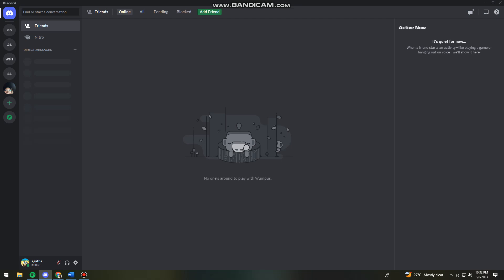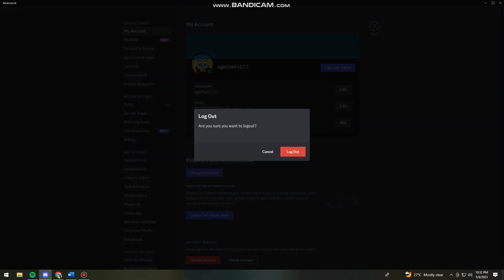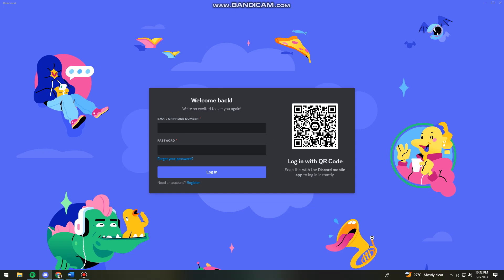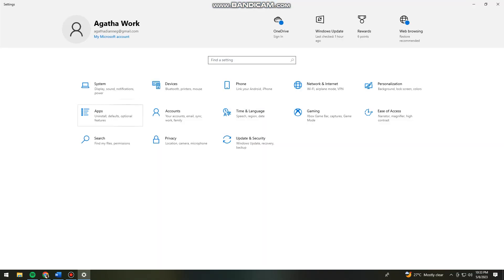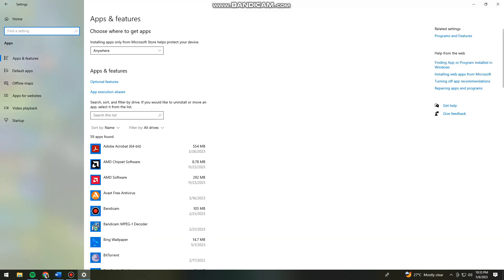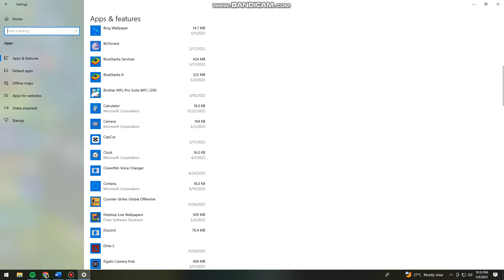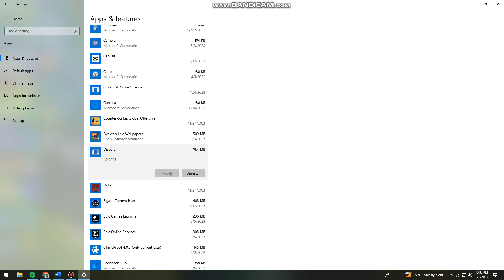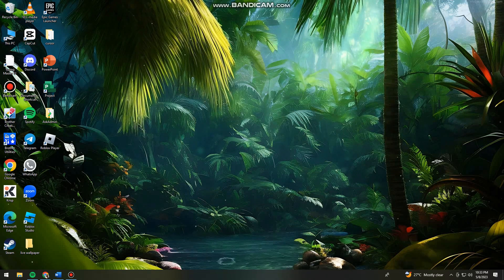How To Fix Discord Channels Not Showing (2025 Guide)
Learn How To Fix Discord Channels Not Showing (2023 Guide).In this tutorial, you will learn how to fix Discord channels not showing up, which can be a frustrating issue for users who rely on Discord for communication and collaboration.

Here are the steps to fix Discord channels not showing up:

Check your Internet connection: Discord requires a stable Internet connection to load channels properly. Make sure your Internet connection is stable and working correctly.

Refresh Discord: Sometimes, Discord channels may not show up due to a minor glitch. Refreshing the app can help to resolve this issue. To refresh Discord, simply press the Ctrl + R keys simultaneously on Windows or the Command + R keys on Mac.

Check your Discord settings: Ensure that you have not accidentally hidden the channels in your Discord settings. To check your settings, click on the User Settings icon in Discord (the gear icon), and then select Appearance. Scroll down to the Advanced section and make sure that the "Channels" option is turned on.

Check your Discord permissions: If you are unable to see channels on a Discord server, you may not have the necessary permissions to access them. Contact the server administrator to grant you the required permissions.

Clear Discord cache: Clearing the Discord cache can help to resolve channel display issues. To clear the cache, go to User Settings - Appearance  - Advanced, and then click on the "Clear Cache" button.

Reinstall Discord: If none of the above steps work, try reinstalling Discord. First, uninstall the Discord app from your computer. Then, download the latest version of Discord from the official website, and install it on your computer.

That's it! You have successfully learned how to fix Discord channels not showing up. By following these steps, you can ensure that you never miss an important message or conversation on Discord.